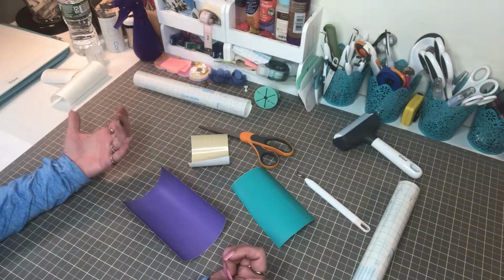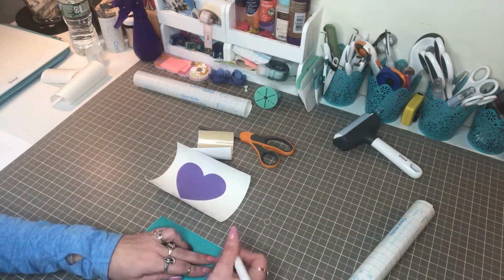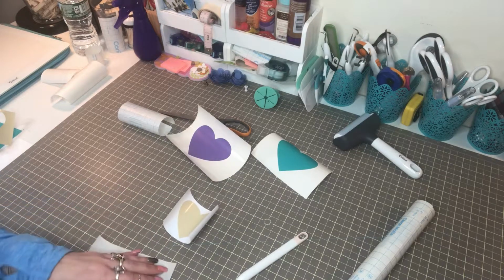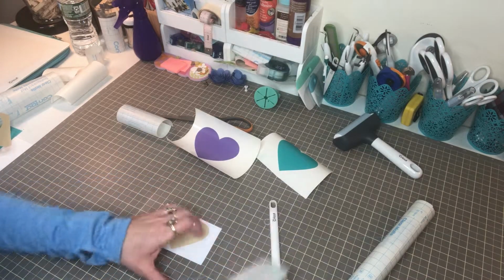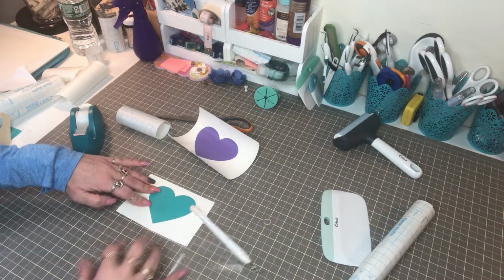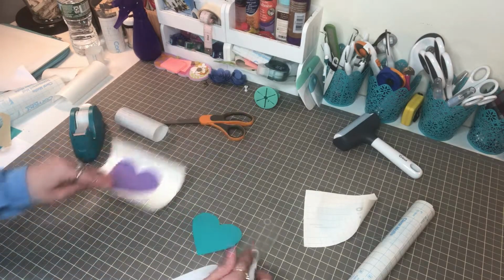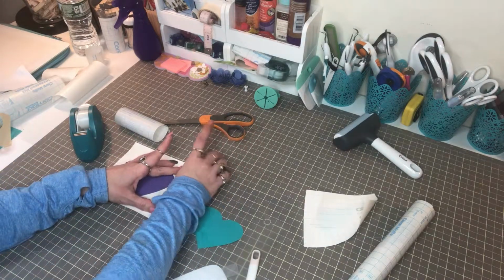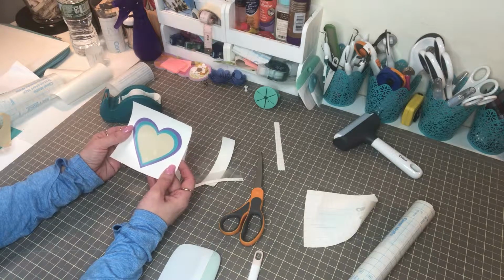How to use contact paper as transfer tape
Our first tutorial!!! We get asked why we use contact paper as transfer tape and hear from other crafters that they can not figure out how to use it. well here we go!